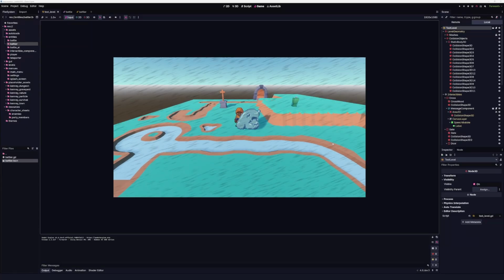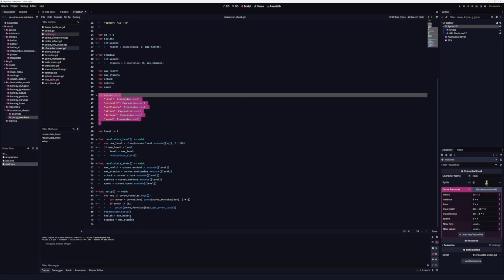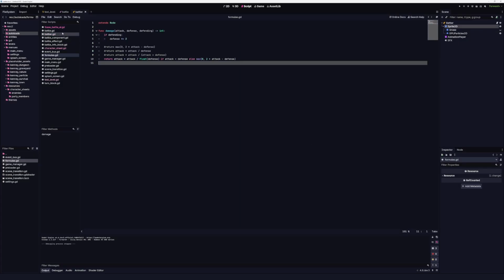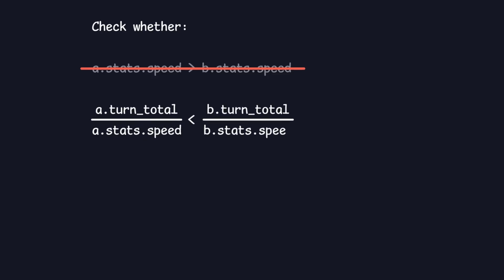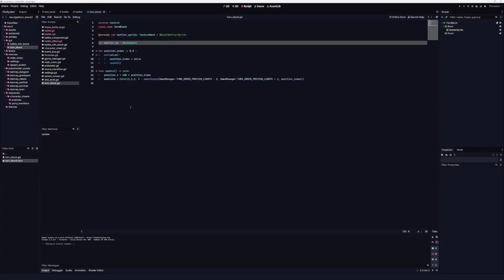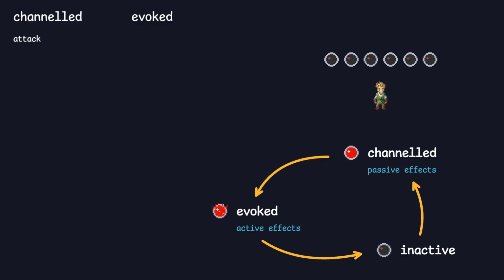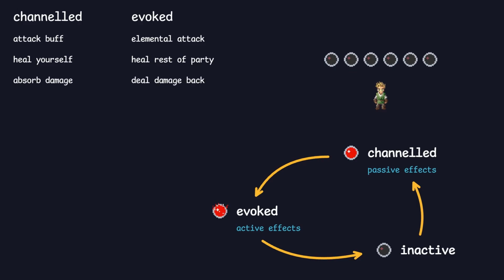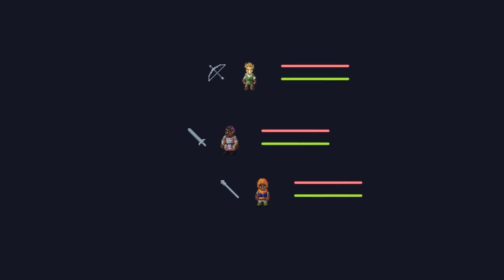Untitled RPG Devlog 003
Let's talk battles!